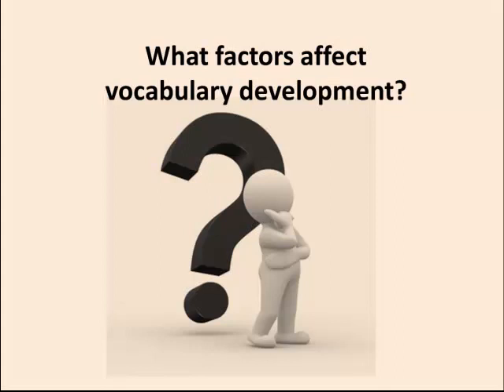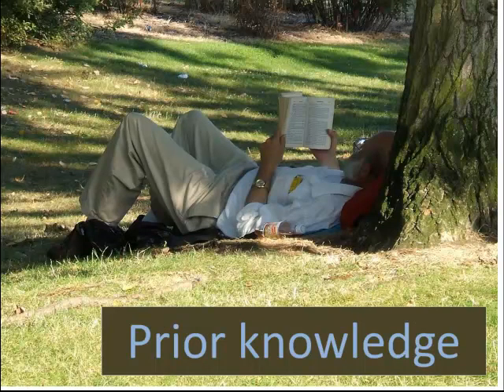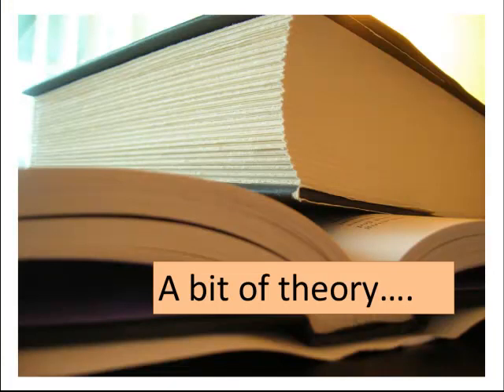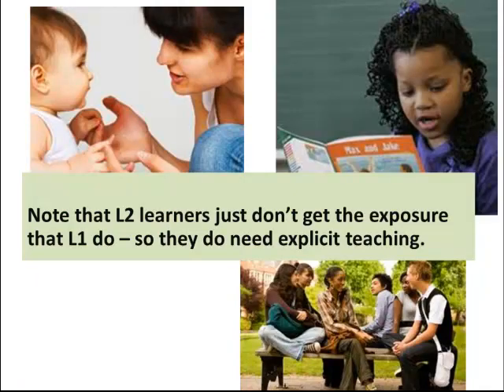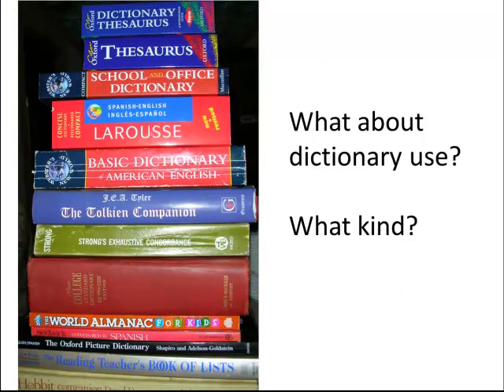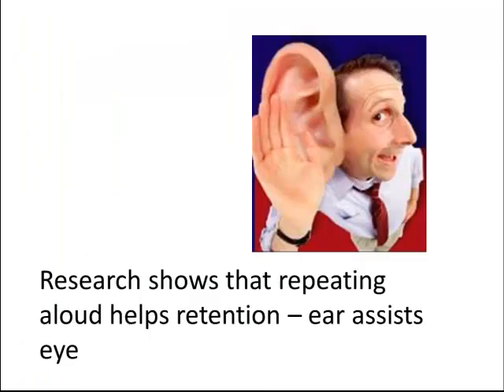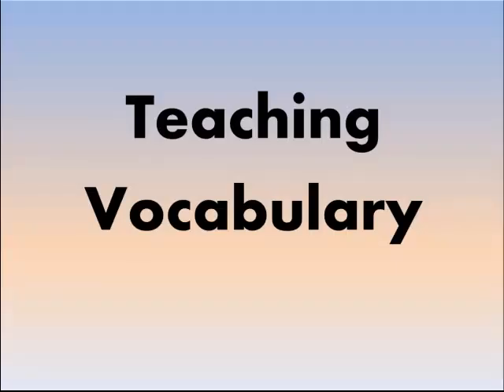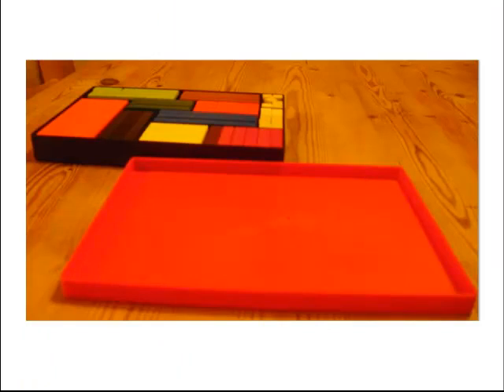Teaching vocabulary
Some thoughts, a bit of theory and some practical ideas for teaching vocabulary.